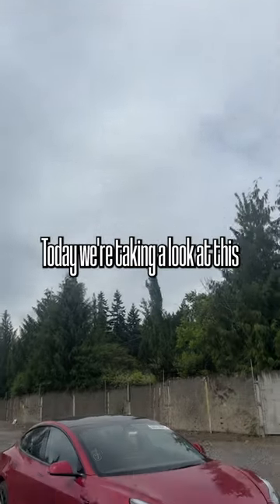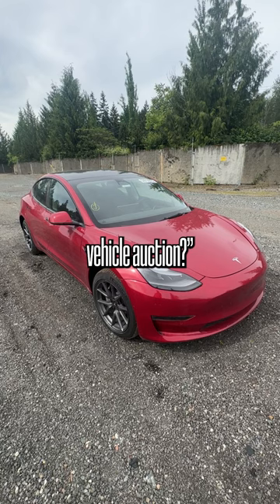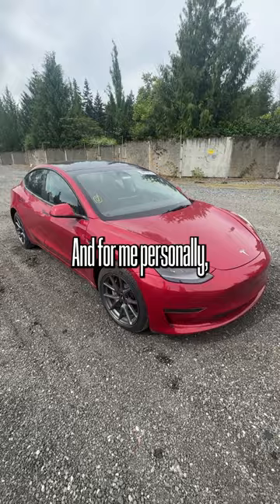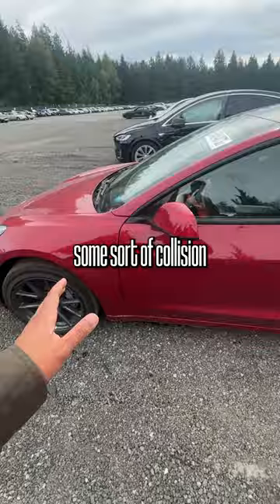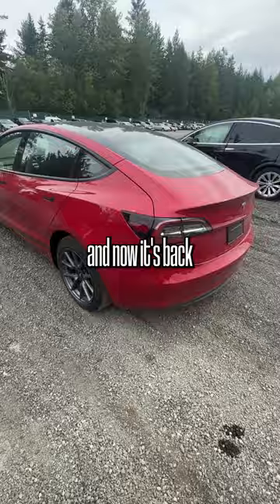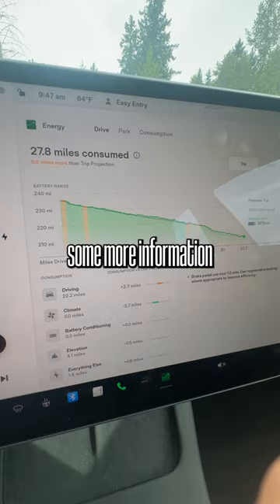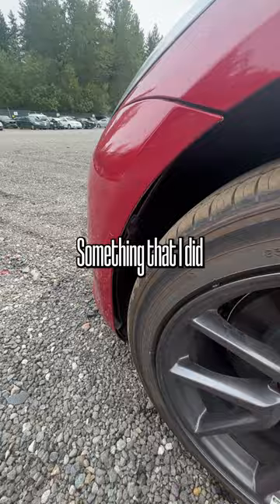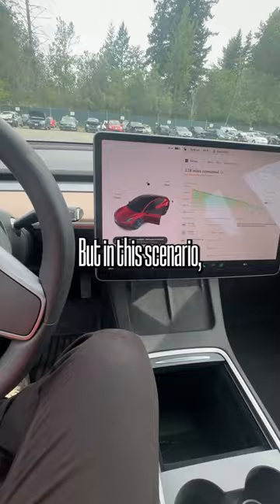Auction Tesla Model 3 - This is Why I Don't Bid on Electric Cars...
While at an auto auction, I came across this Tesla Model 3. Very popular electric cars around here, but here's why I never bid on these. Why is this car here at a vehicle auction? Is it worth restoring? Watch until the end of the video to find out!